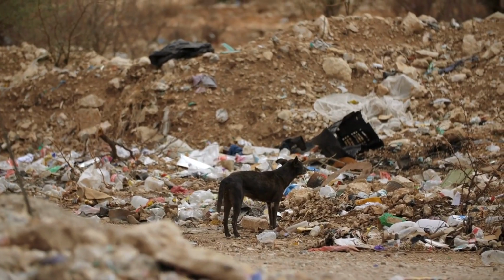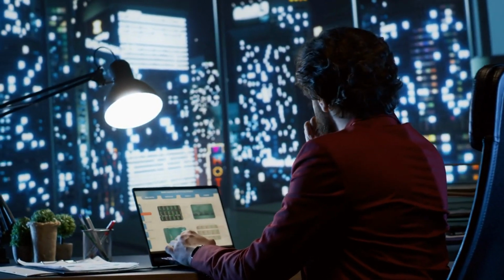Why Is Africa in Its Current State?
"In this video, we explore the factors shaping Africa’s current state, from historical challenges to modern-day opportunities. Join us as we uncover the reasons behind Africa's journey and its path forward."